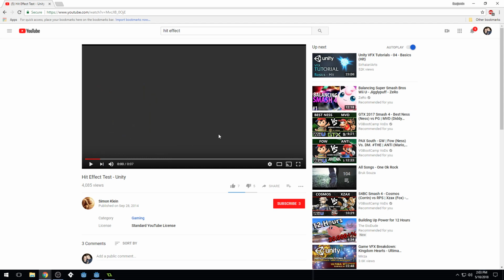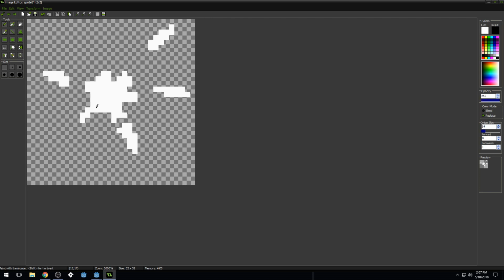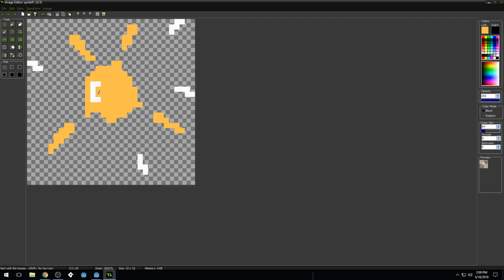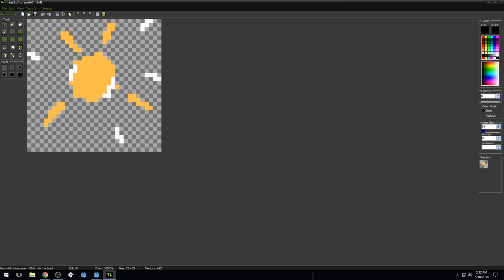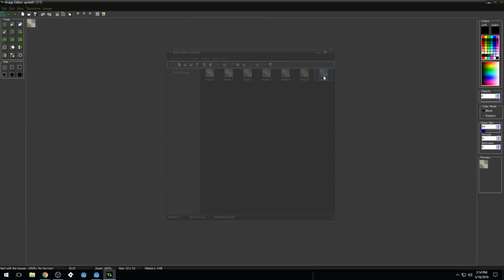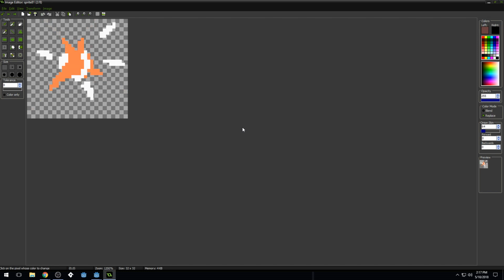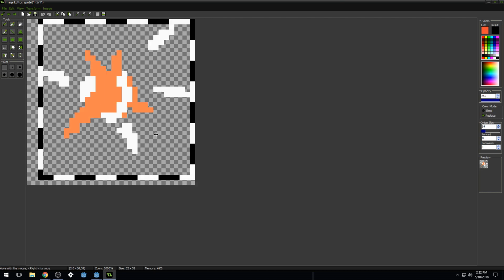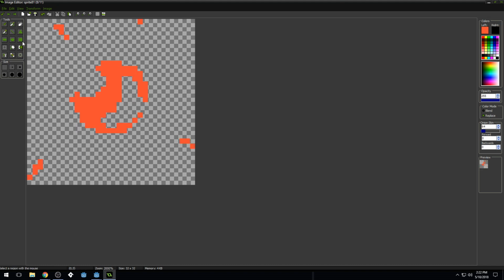Let's Pixel - Hit Effect